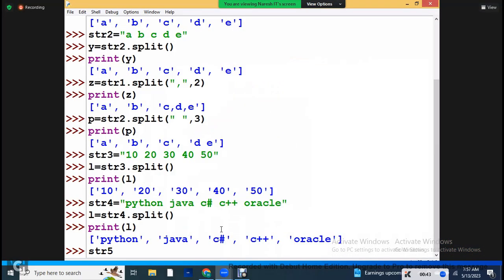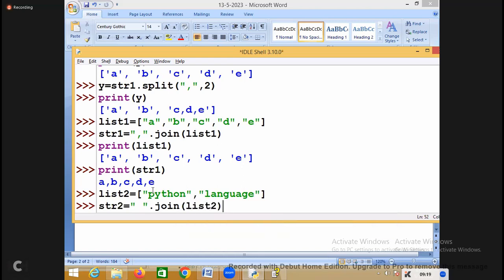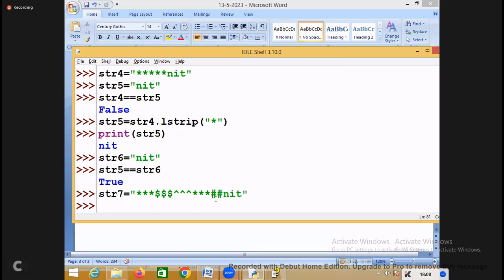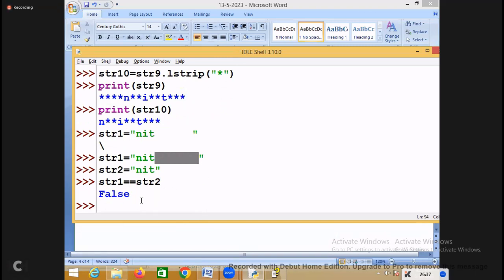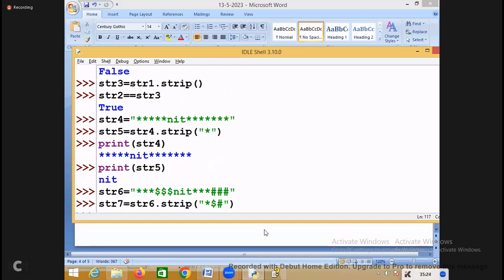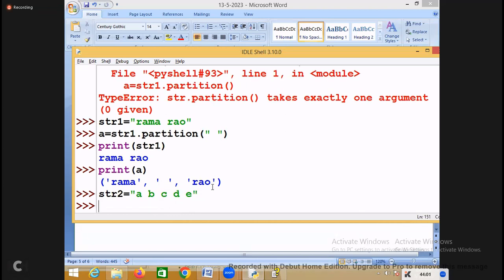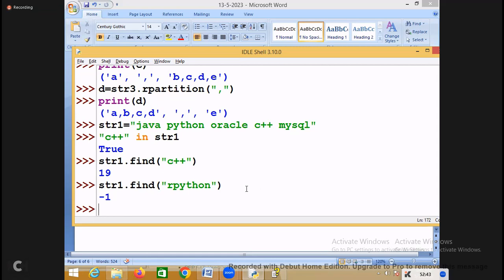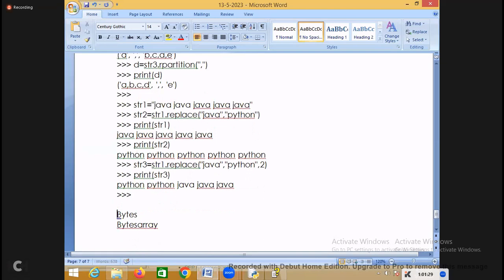Python 13 May 23